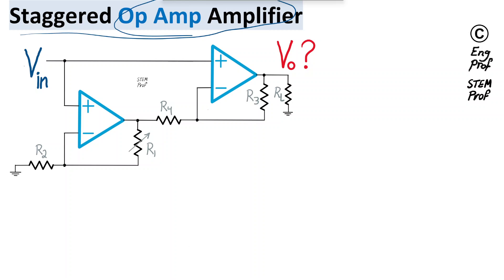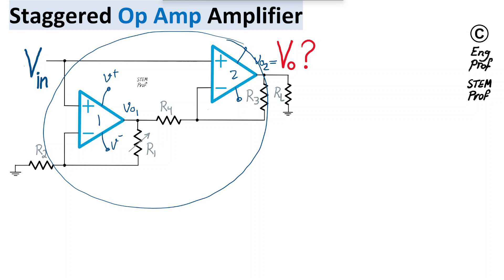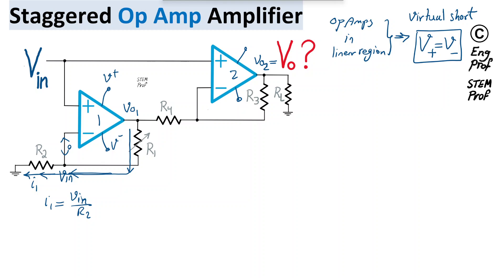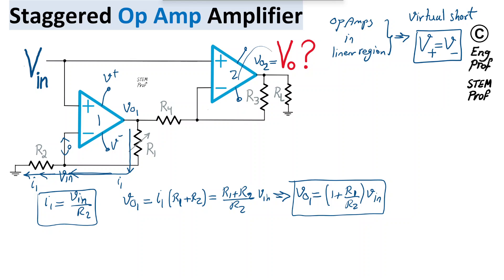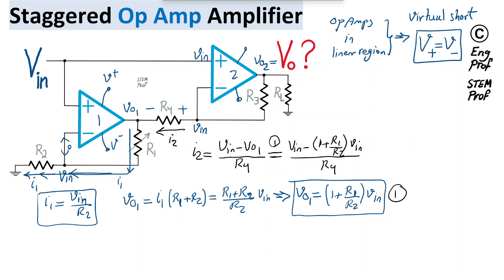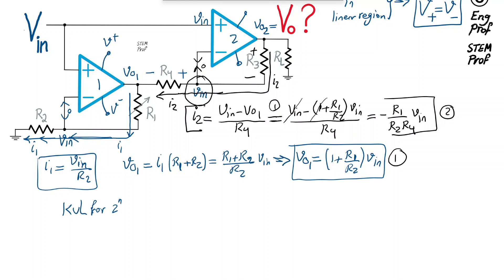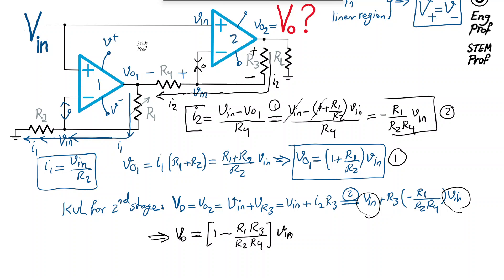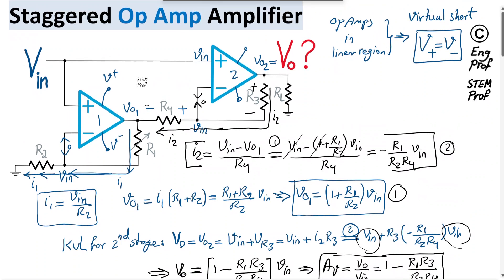Operational Amplifier voltage Gain (Bipolar) example with two staggered Op Amps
How to compute the voltage gain of amplifier with two staggered Op Amp stages is discussed in this circuit analysis example. This amplifier circuit is implemented with two op amps and a number of resistors and one potentiometer. For more Op Amp and Analog Circuit examples Both operational amplifiers in this circuit are assumed to be properly biased. Given the presence of proper negative feedback for each op amp, we can safely assume that both op amps are operating in linear region and hence virtual short is valid for each op amp enforcing that the same voltage is present at the negative and positive input terminals of each op amp. The first stage is wired as a non-inverting amplifier. Using op amp's virtual short and Kirchhoff circuit laws KCL and KVL, the voltage at the output of the first op amp is computed (as the intermediate voltage) and then it is used to compute the final voltage at the output of the staggered stage as the second op amp stage.